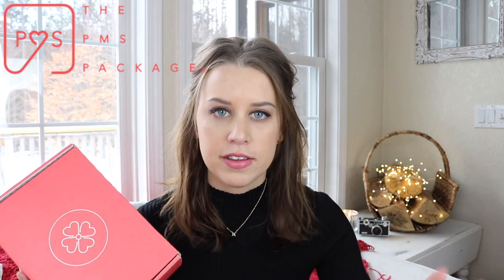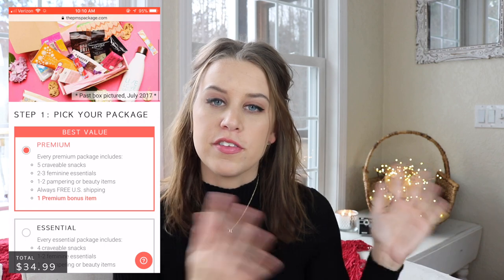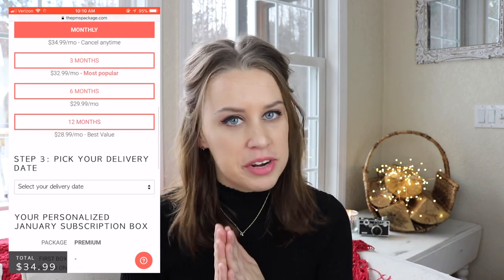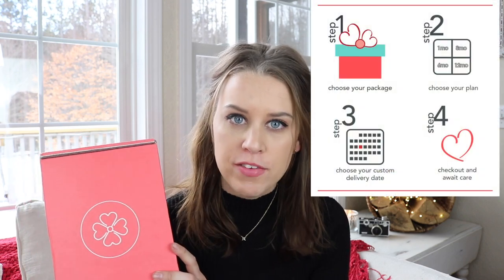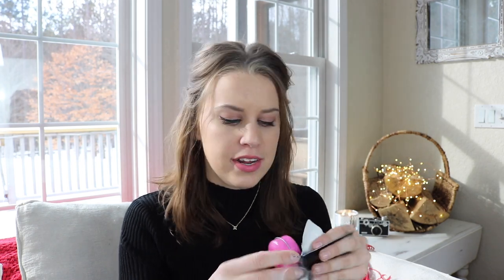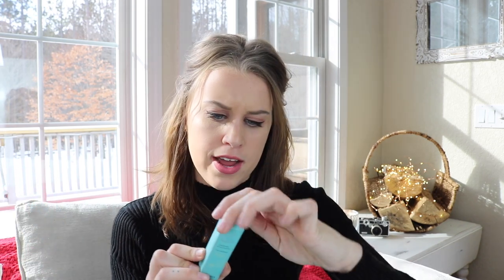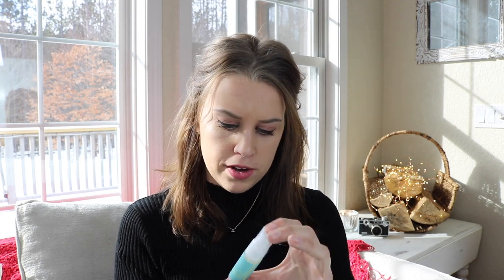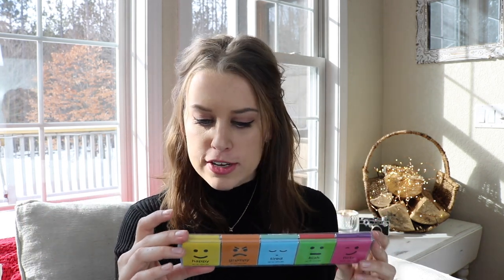PMS PACKAGE UNBOXING | A SUB BOX FOR YOUR PERIOD??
Have you guys tried a subscription box for your time of the month?

WELL...YOU SHOULD! Seriously, the PMS Package is one of my favorite subscription boxes out there. Keep watching to see what I got in my box & how you can get your own!

EQUIPMENT
MY CAMERA
LIGHTING SET
VIDEO LIGHT